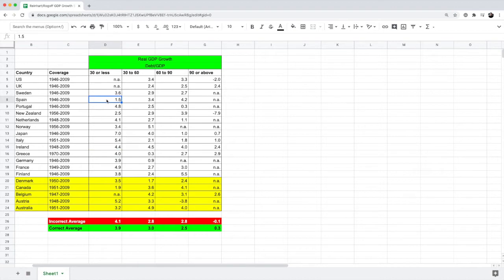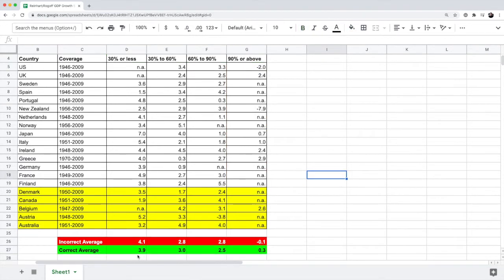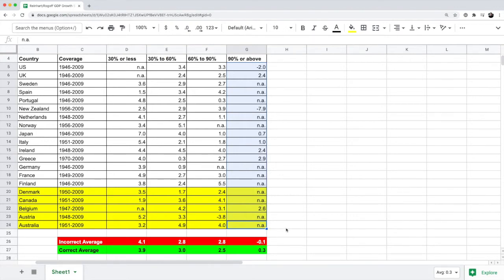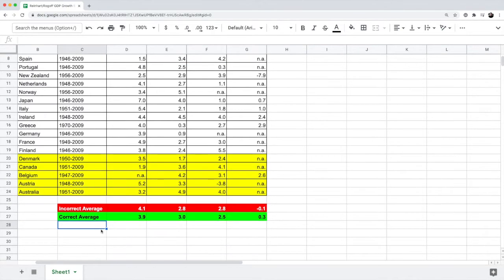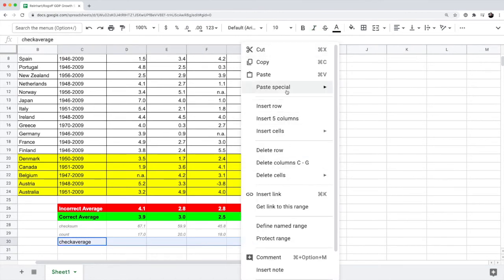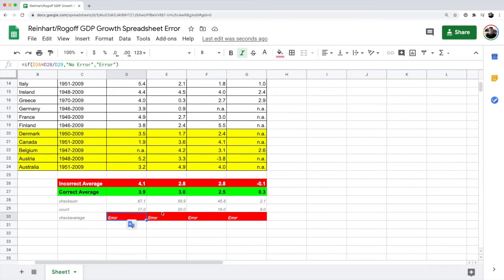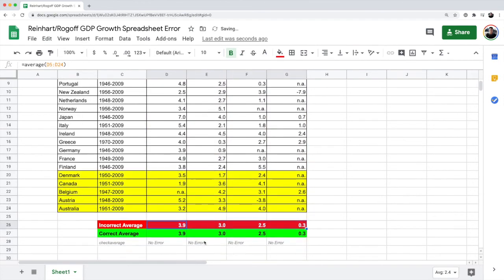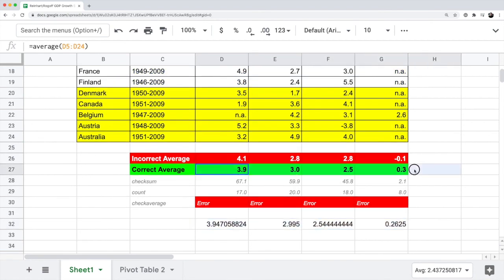How to prevent incorrect cell references in your formulas using Reinhart & Rogoff Excel error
Carmen Reinhart and Kenneth Rogoff published a paper in 2010 called Growth In A Time Of Debt where some statistical and spreadsheet errors were discovered by PhD students at the The University of Massachusetts Amherst. This tutorial walks through one of the spreadsheet errors where the average of growth rates did not properly reference all the GDP growth rates in the data table. Skip to parts in the tutorial:

* Intro - 0:00
* 4 debt/GDP buckets - 0:46
* Incorrect cell reference for AVERAGE formula - 1:15
* Method 1: check summary dropdown - 3:15
* Method 2: use checksum formulas - 4:13
* Method 3: create PivotTable - 9:40